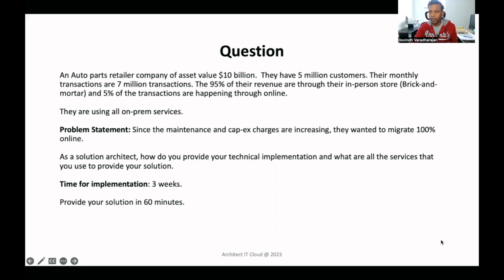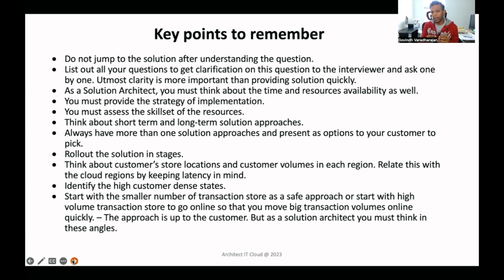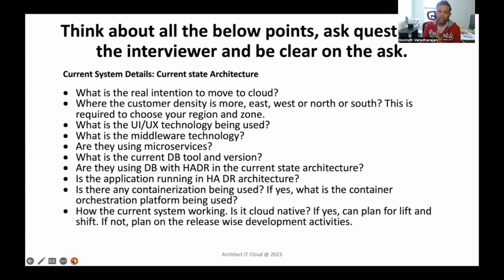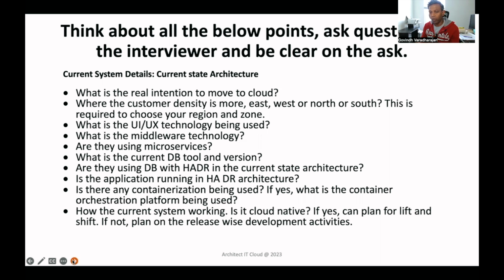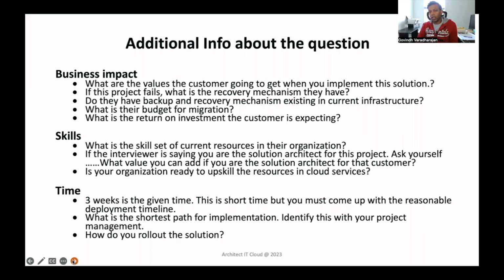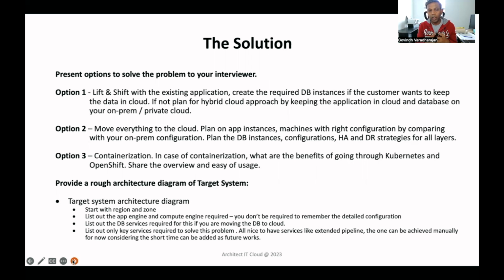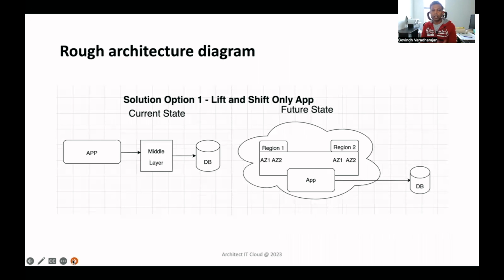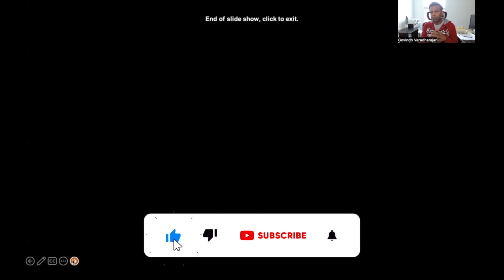Real-time Solution Architect Interview Answer | One question 60-90 min | Detailed Explanation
Hello Friends,

As part of this Architect interview playlist we saw sample question in the last video.  These types of questions are asked to test your solution architect real time experience. Here in this video, I have shared my view on how to answer the question to the interviewer. I prepared as a presentation and shared the presentation for you to download and refer.

A book for Solution Architect & Cloud Architect

USA:
Amazon e-book / Kindle
Amazon paperback

Canada:
Amazon e-book / Kindle

Also available in your country where you live and amazon is available.
US UK DE FR ES IT NL JP BR CA MX AU IN